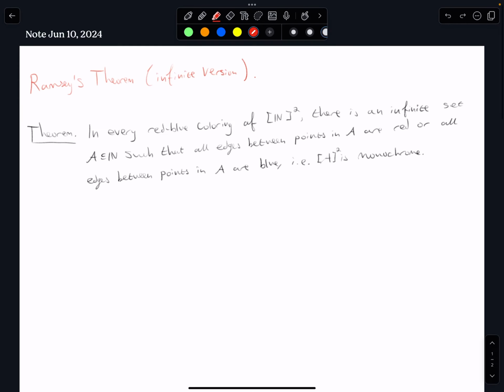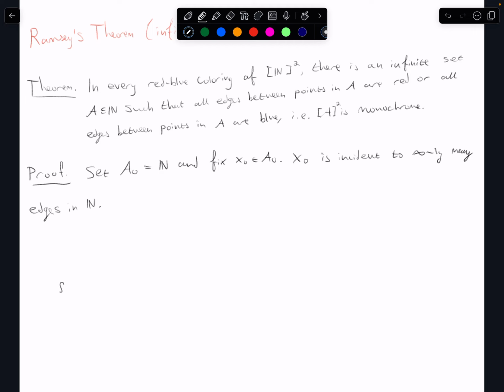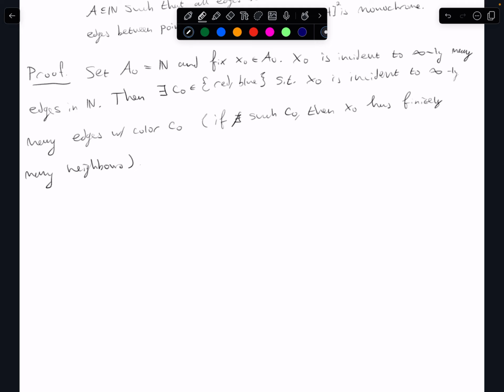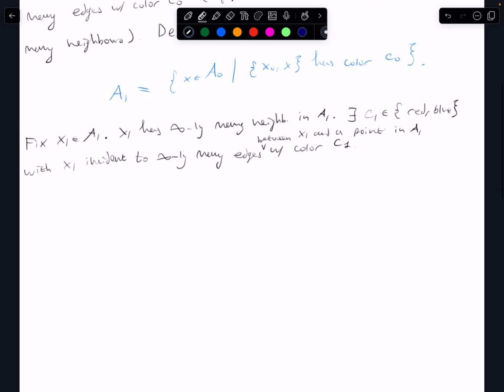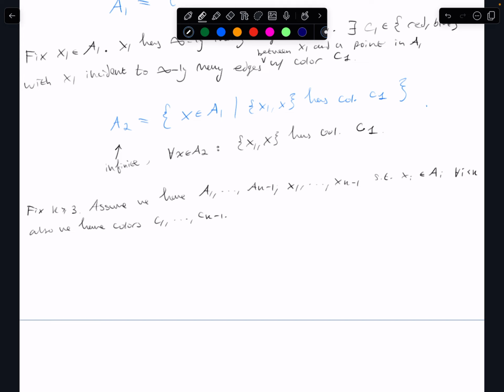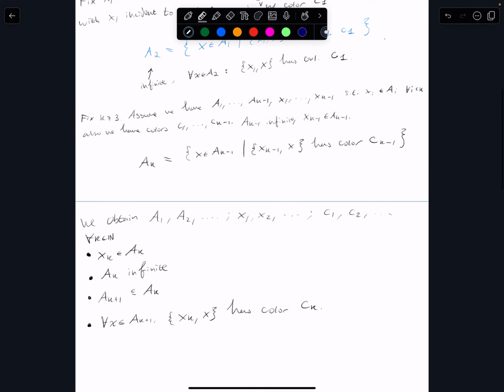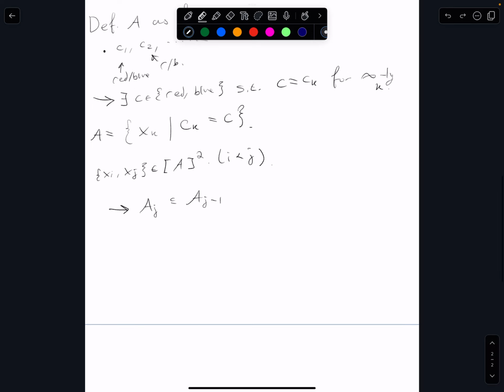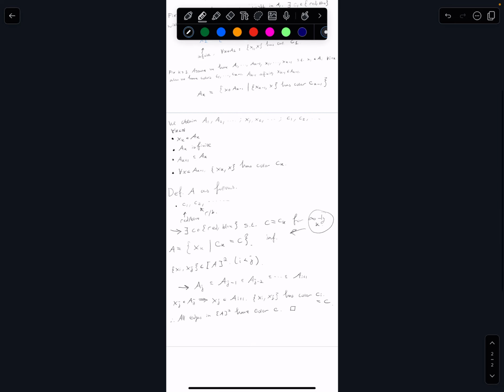A simple proof of Ramsey’s Theorem (infinite version)